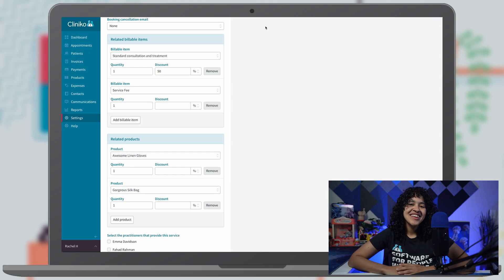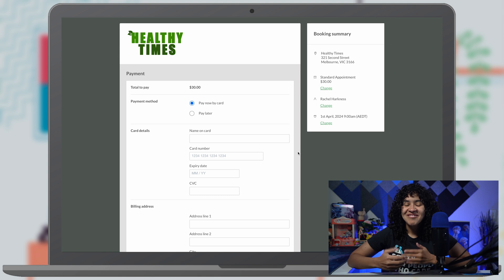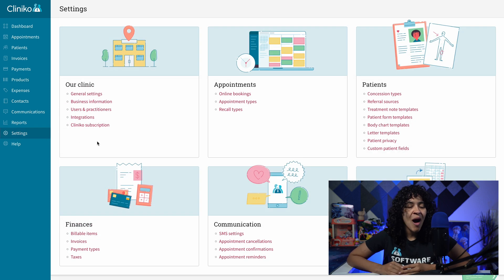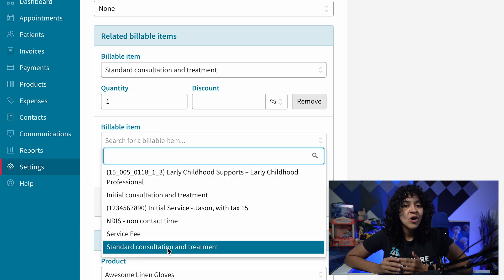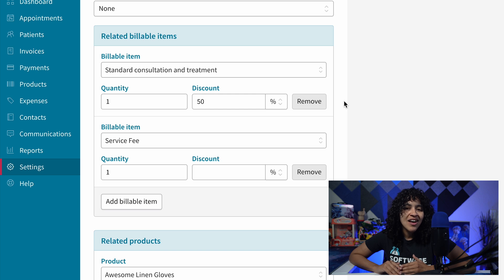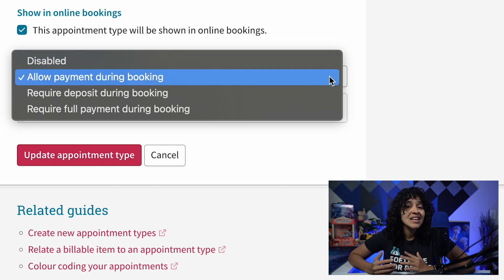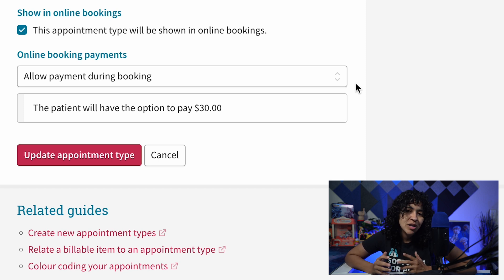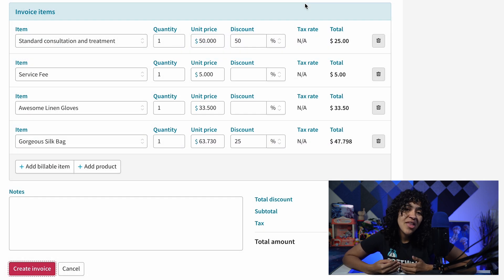Cliniko this week: add multiple items and products to invoices!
Simplify your invoicing process effortlessly! Cliniko's latest feature allows you to link multiple billable items to appointment types, saving you time and hassle. No more manual additions—just smooth invoicing for your patients!